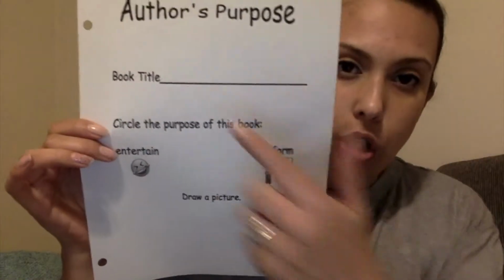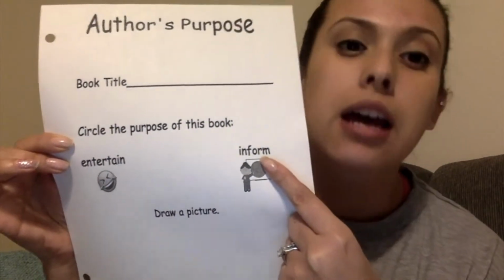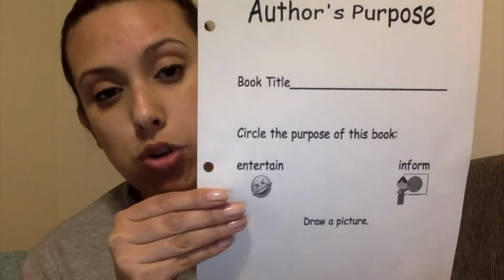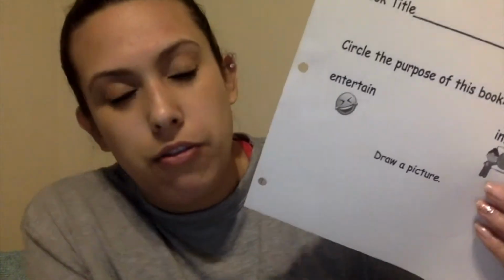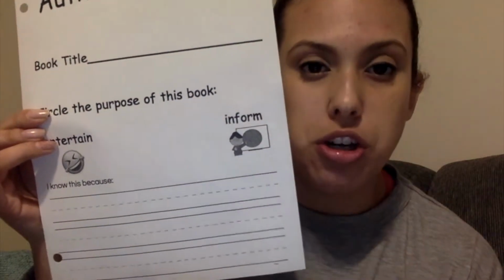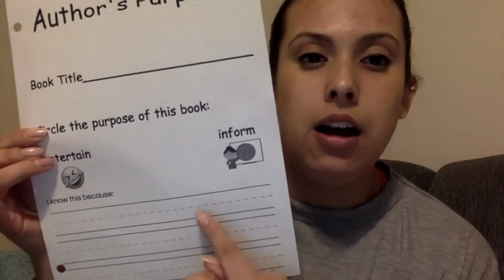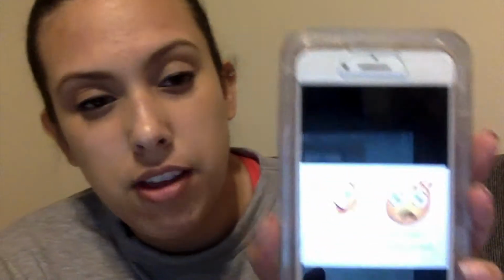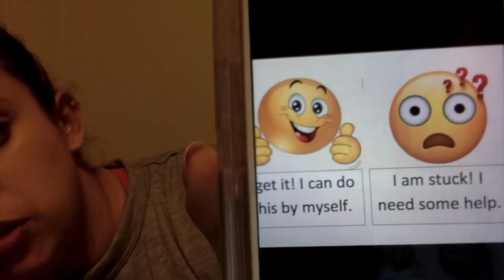Author's Purpose Lesson Part 2